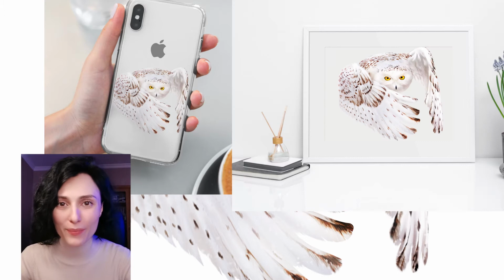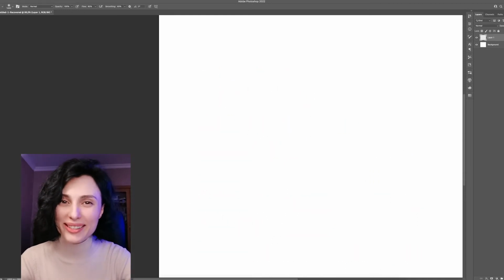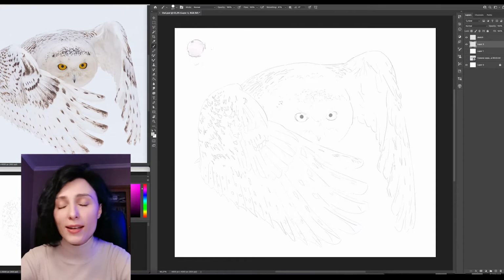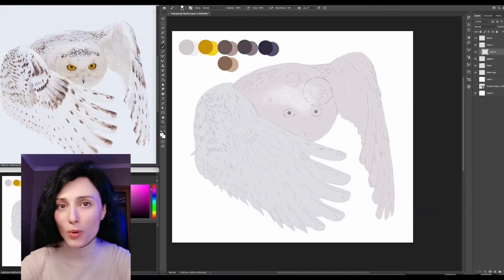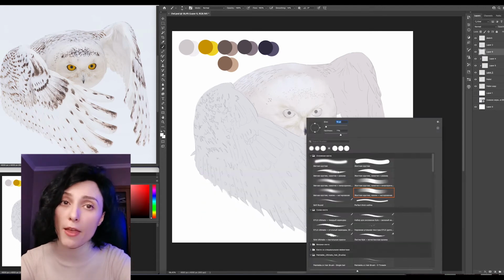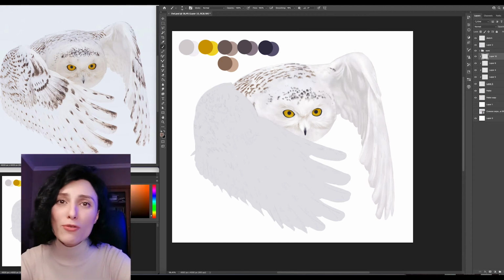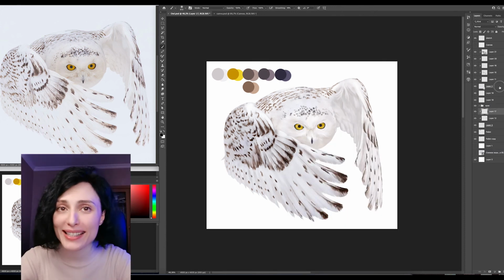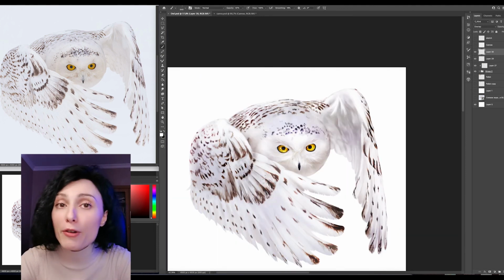How to draw a Snowy Owl🦉 in Photoshop | Tutorial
Hello there!
I'm  Dariya Dell a digital artist.

In this video I'm going to be talking over the process
of me making a snowy 🦉 drawing.

Timeline:
00:47 Workflow
01:13 Shortcuts
01:38 Brushes I use
02:43 Tips before start coloring
03:40 Coloring
04:29 Adding volume
09:21 Adding depth and details

♪ Sunset eyes
♪ Waiting for you
♪ Moments